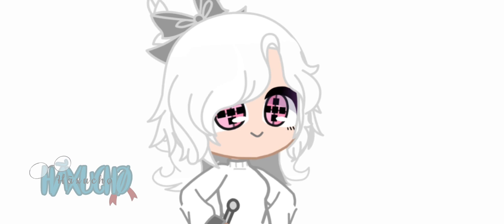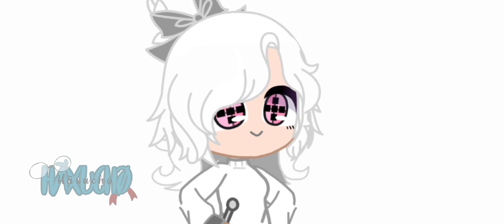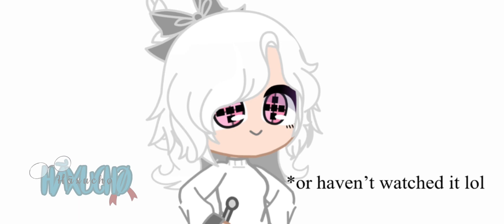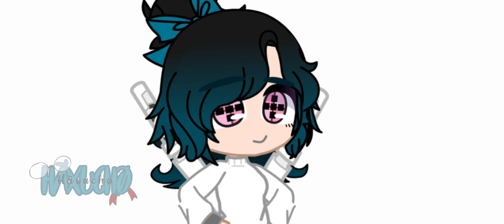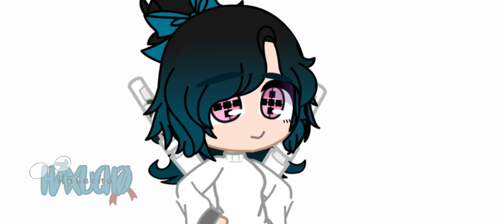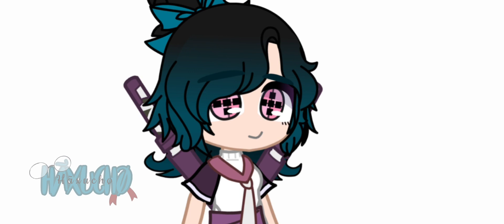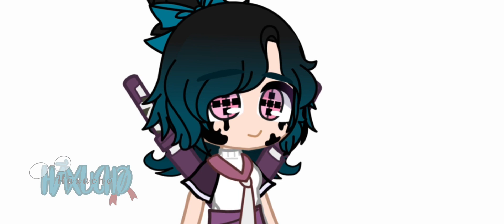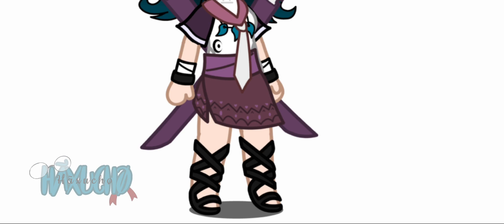🌺Hashira🗡- OC CHALLENGE- demon slayer - {original}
Hello 💖

Bye x